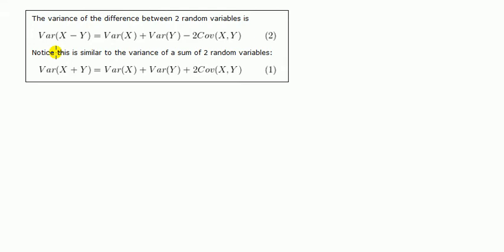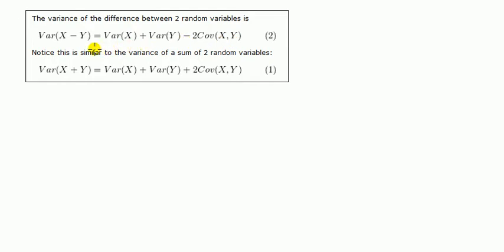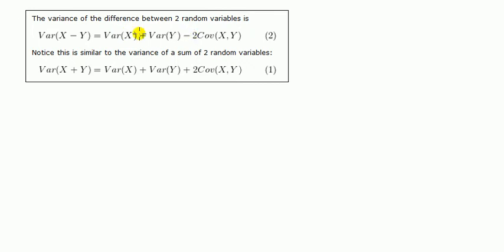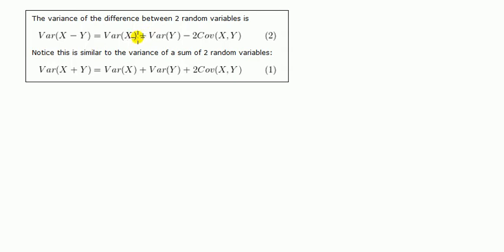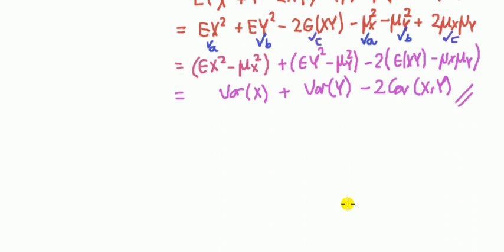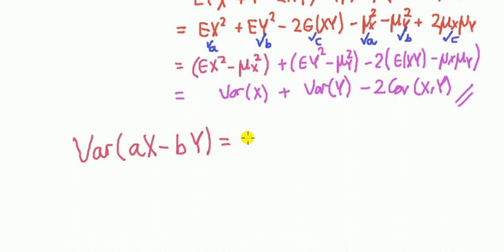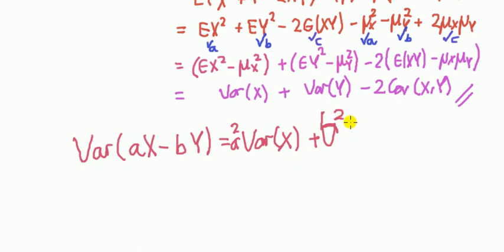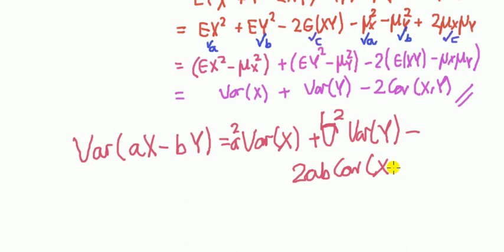#38 Var(X-Y) = Var(X)+Var(Y)-2Cov(X,Y) proof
Proof of the variance of a difference of 2 random variables